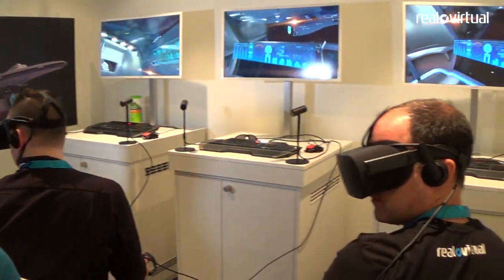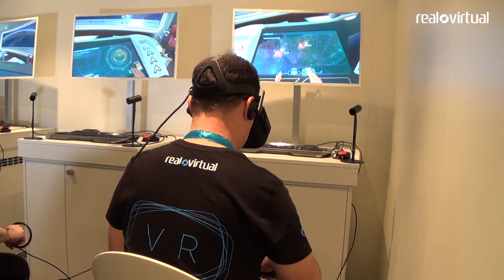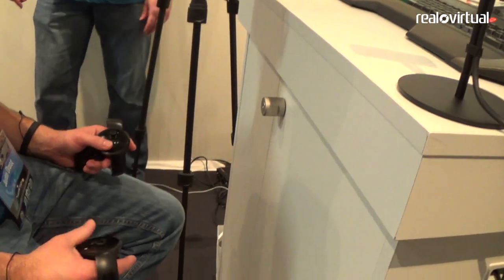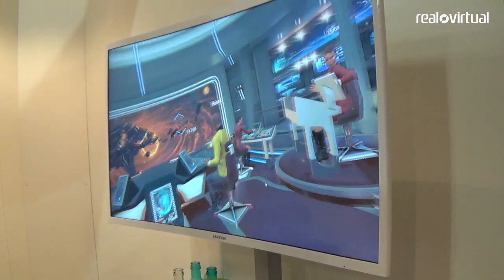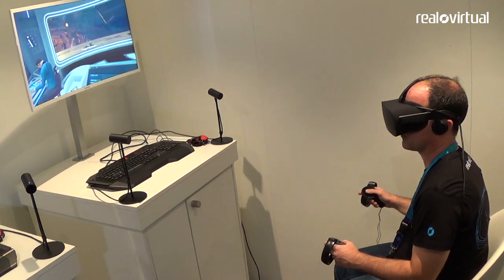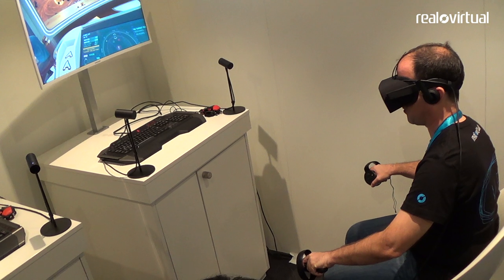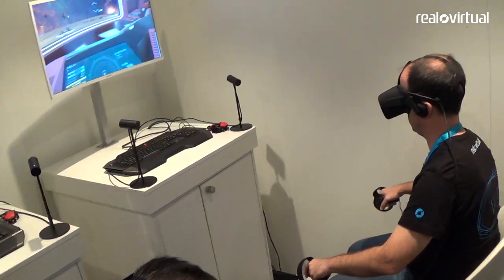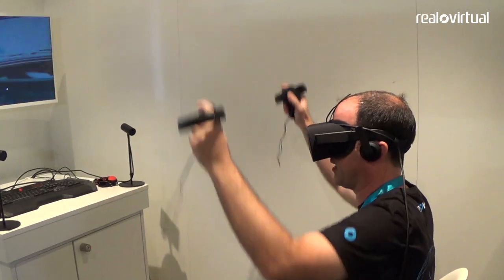Star Trek Bridge Crew con Oculus Rift & Touch - Gamescom 2016: GAMEPLAY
Ubisoft ha apostado por la saga Star Trek para dar el salto a la realidad virtual con un juego que hará que los trekkies vivan el sueño de pilotar una nave estelar. Star Trek Bridge Crew lleva el juego cooperativo a nuevos niveles.